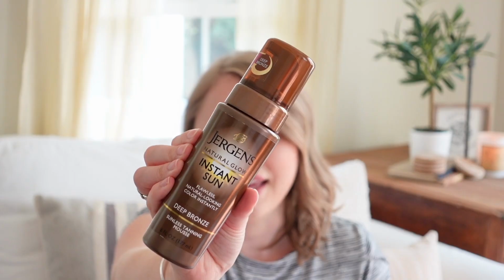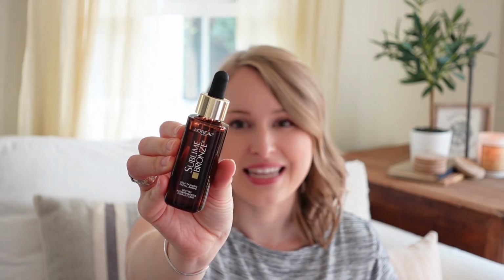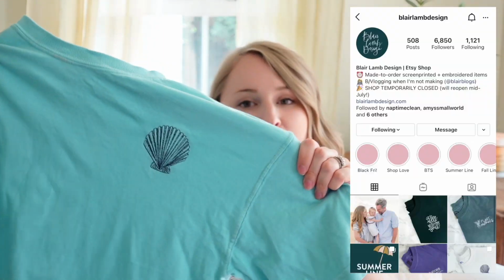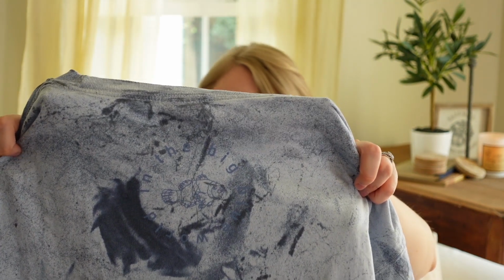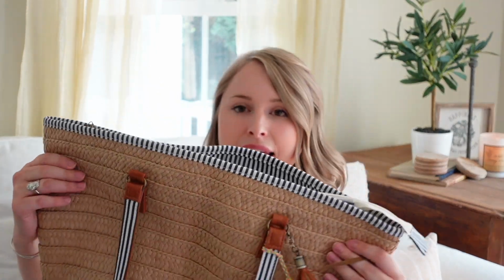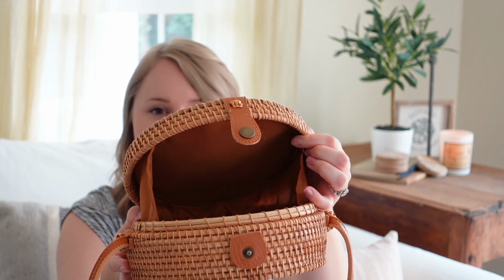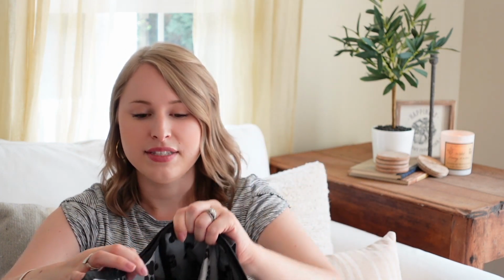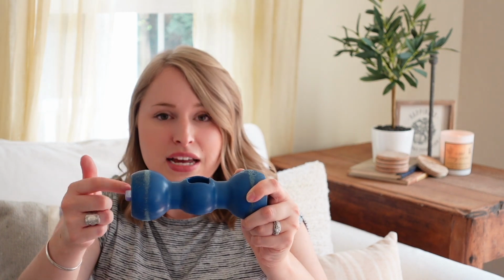June Favorites 2021 | Self Tanner, Comfy Tees, A Cute Beach Bag & An Easy Summer Meal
-Jergens Natural Glow Instant Sun (Deep Bronze)
-Tanning Mitt
-L'Oreal Sublime Bronze Tanning Drops
-Maybelline 4 in 1 Instant Perfector
-Blair Lamb Design
-Straw Beach Bag
-Woven Rattan Purse
-Mobile Dog Gear Backpack
-Bully Buddy
-Recovery Onesie

More Amazon Favorites

Categories:
-00:00​ Intro
-00:45 Beauty
-05:32 Fashion
-09:34​ Amazon
-12:46 Pup Stuff
-18:51 Food + Recipes

-Camera | Sony ZV-1
-Charging Cable | 10' Micro USB
-Small Tripod | Sony Bluetooth Vlogger Grip
-Large Tripod | Amazon Basics 60" Tripod
-Ring Light | Neweer 18"
-Fill Light | Mountdog Softbox Lighting Kit
-Voiceover Mic

•Comment Policy•
I’m here to share about the things I love and hope you enjoy the content I'm creating. If this channel isn't your style, that's perfectly fine. However, any negative or rude comments will be deleted. This is a positive space for people to hang out. Thank you for helping to keep it that way!